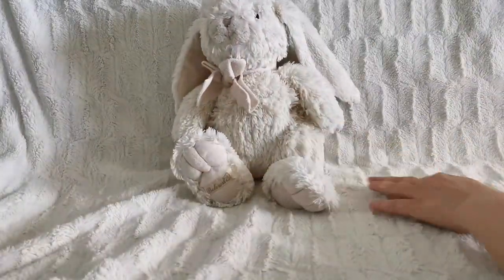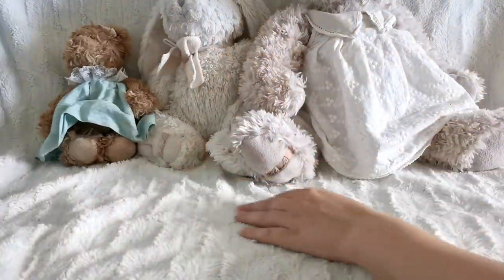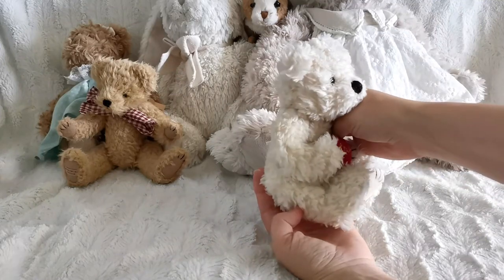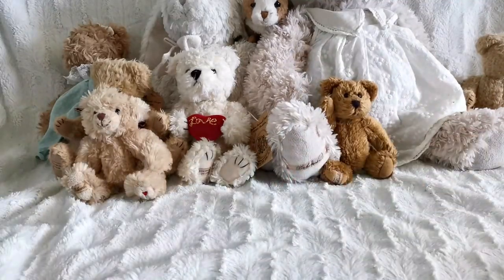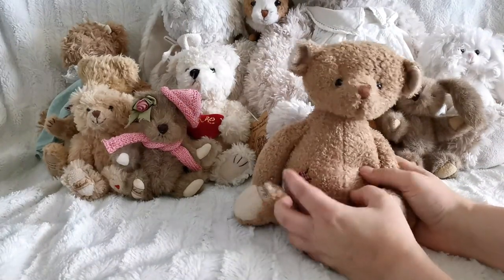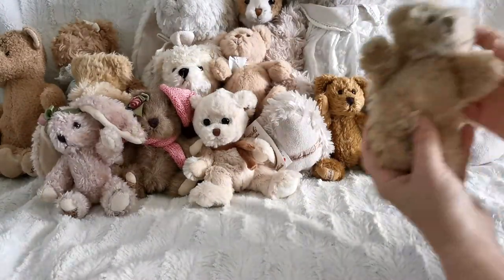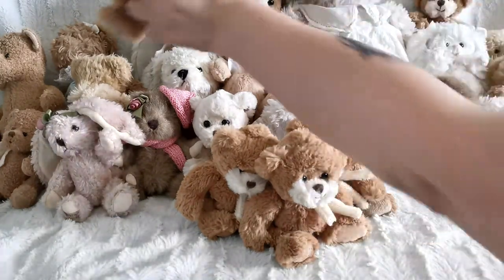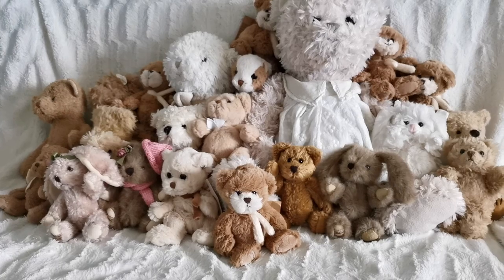Barbara Bukowski Teddy Bear Collection - Toy Collector Stuffed Animals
In this video I will share my teddy bear/ stuffed animal collection from Barbara Bukowski design. Its a Swedish brand that started in 1990 and they make super cute and well made Teddy bears and other stuffed animals.